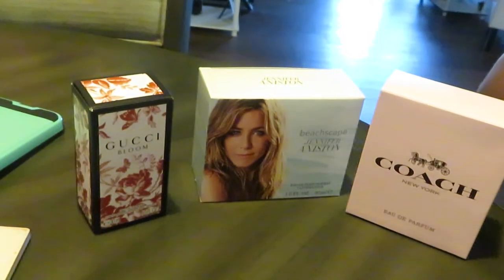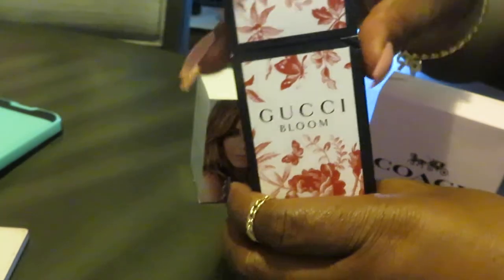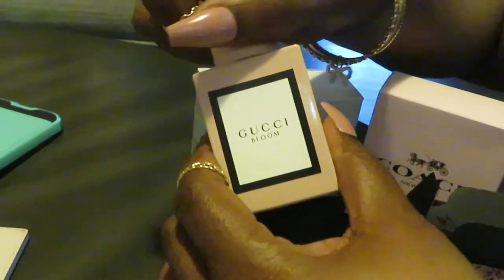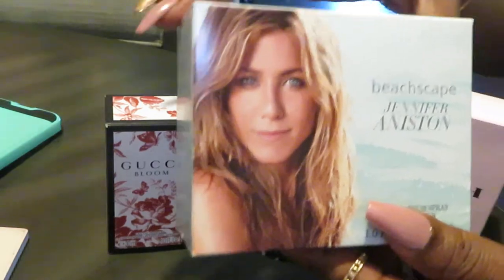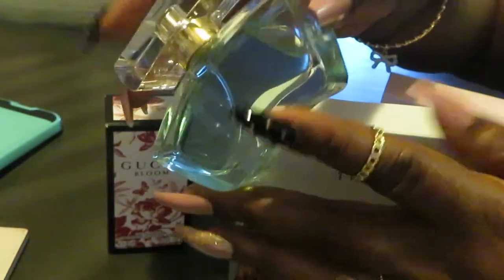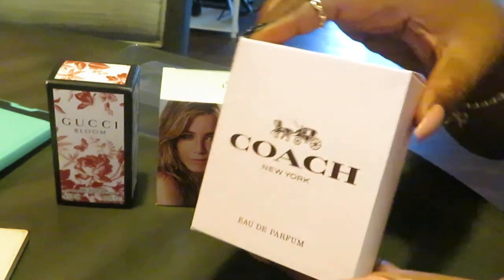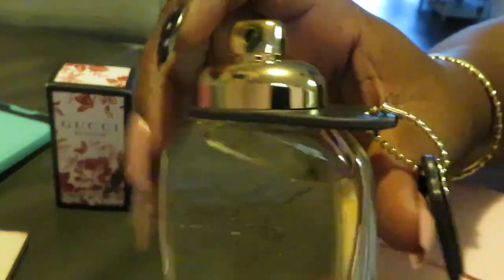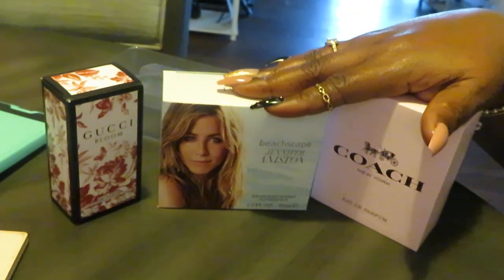How To Start A Perfume Collection | Gucci Bloom | Coach | Arickamisha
Hello everyone I have been doing this series for a while now and my perfume collection has grown tremendously. I have so many now and I won't complete the series until I have all of my goal perfumes.